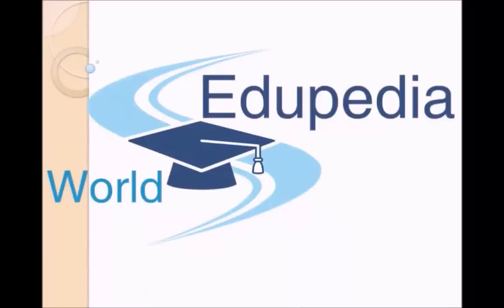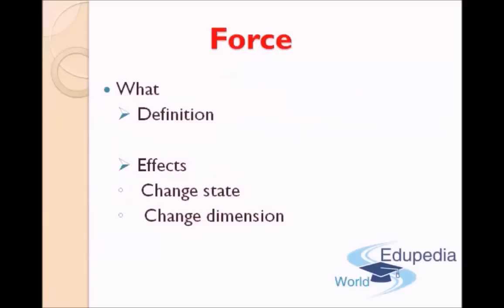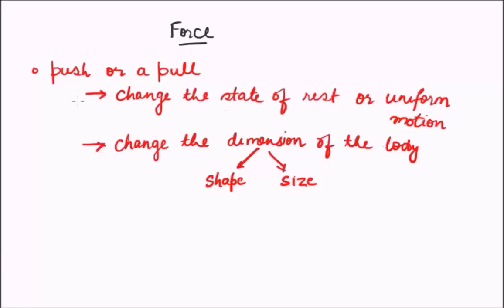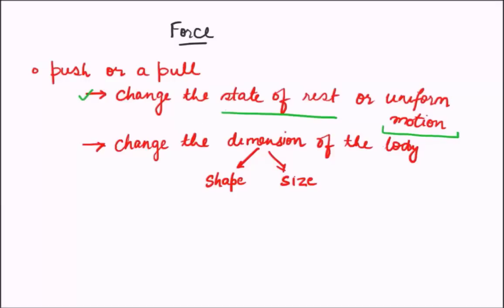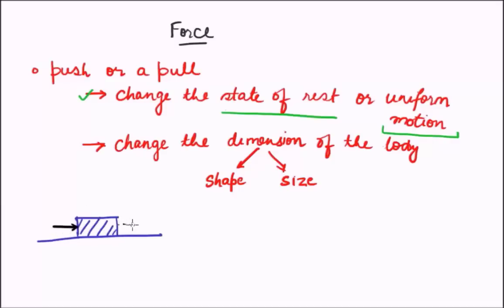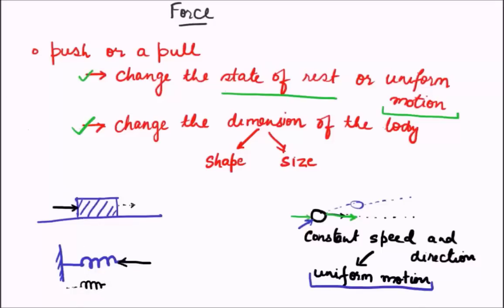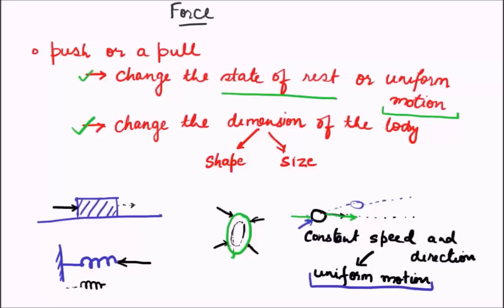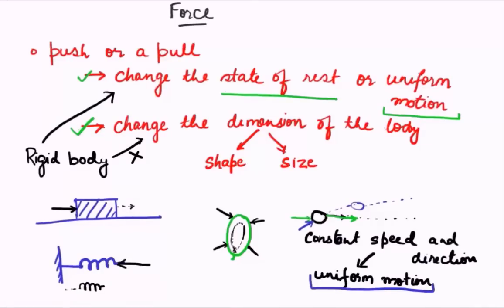Force | Definition and Categorization of the Force | Effects of the Force | Part 1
Present Lecture - Force

Force - Definition
- push or a pull
- change state of rest or uniform motion

Effects - Change State
Change Dimension

- Change the state of rest or uniform motion
- Change the dimensions of the bod y

Constant Speed - Uniform Motion

Body is changed due to the applied force.

for more videos on Physics (Grade 10);